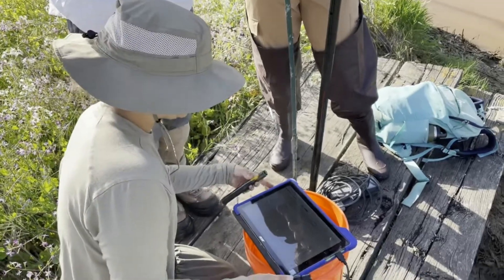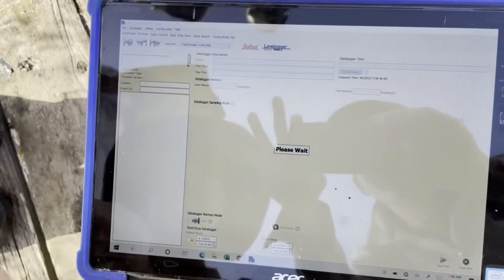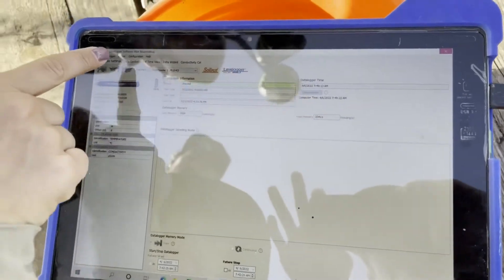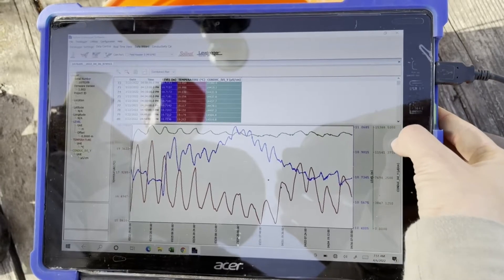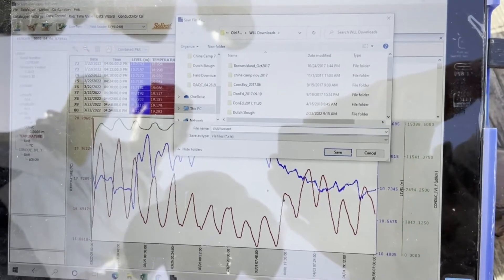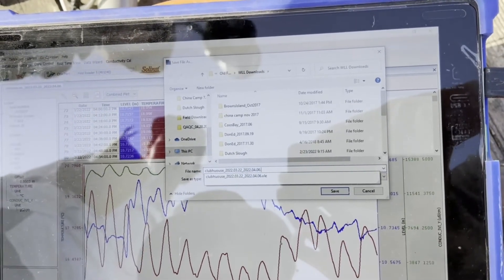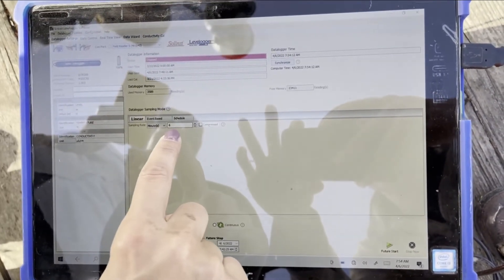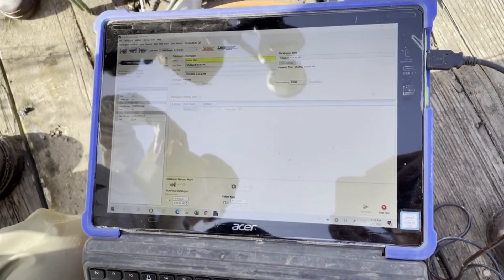Solinst Logger Download SOP 2022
A video showing how to download a Solinst data logger in the field using a tablet